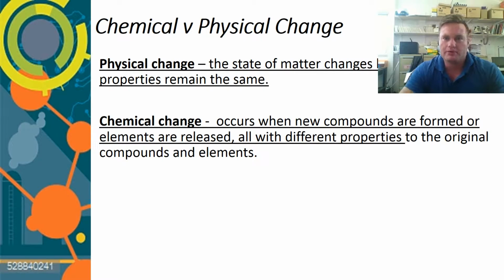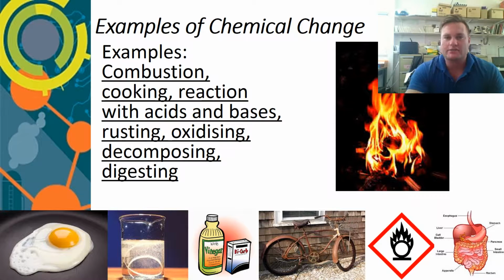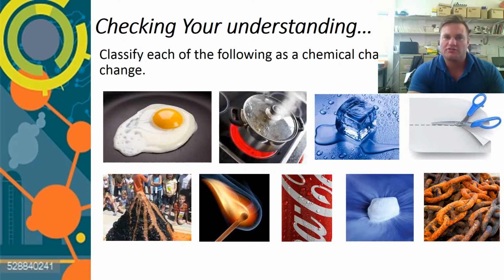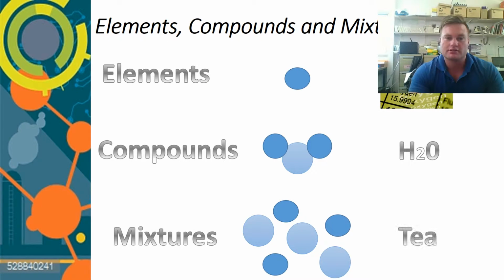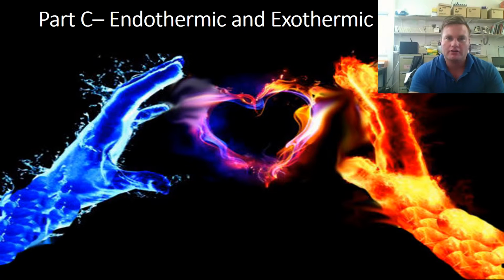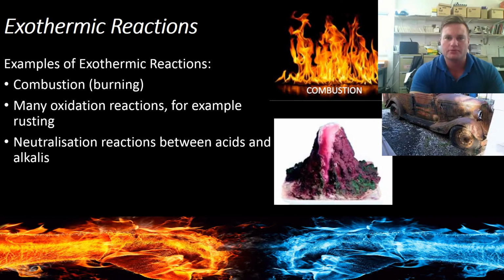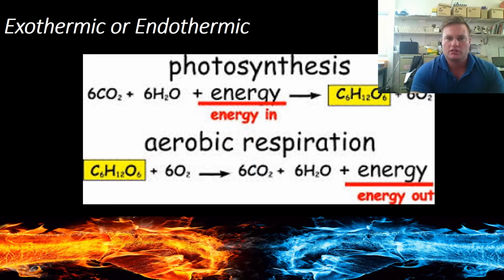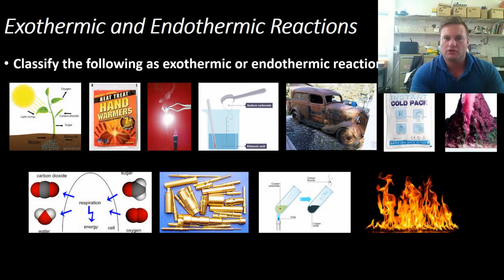Flipped Classroom 1 Part A to C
Watch this video and complete the handout provided in class. You will have a pop quiz in the next lesson which will check your understanding of the content.  Happy Revision!